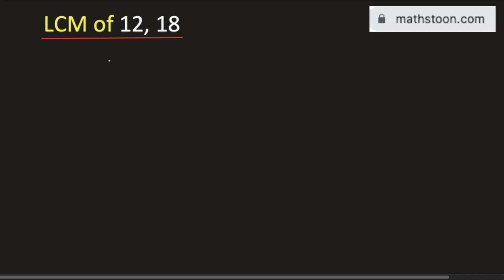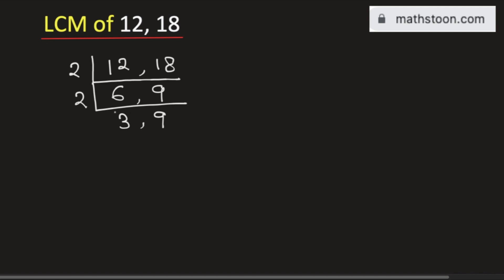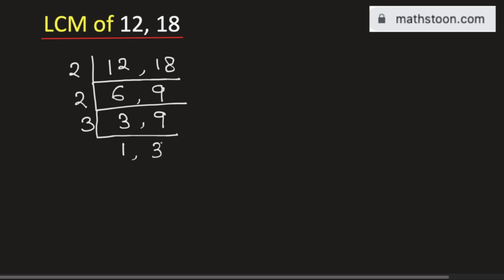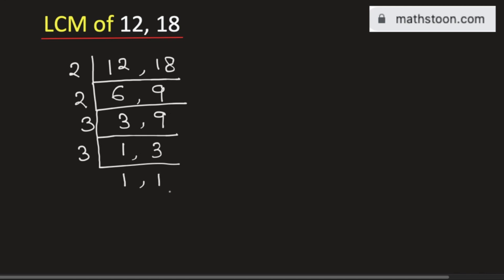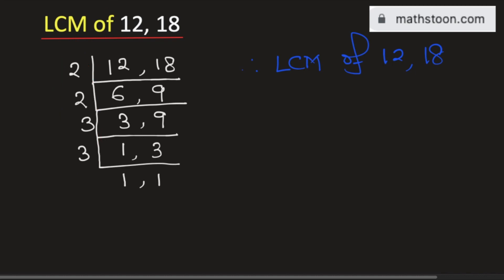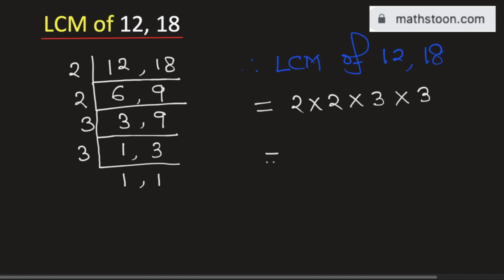LCM of 12 and 18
In this video, we will learn how to find the lcm (least common multiple) of 12 and 18. lcm(12, 18)

Query Solved:
Question: What is the lcm of 12 and 18?
Answer: The lcm of 12 and 18 is 36.